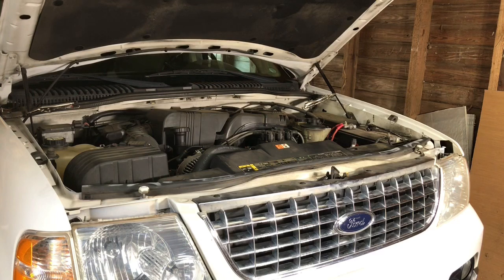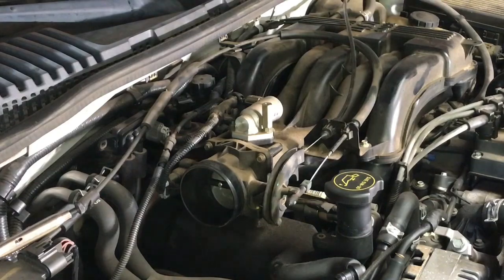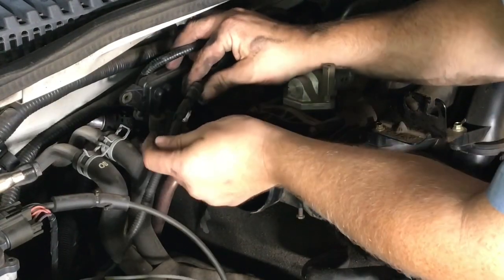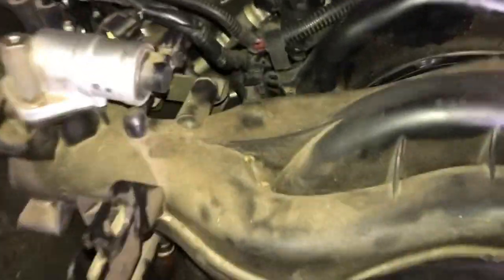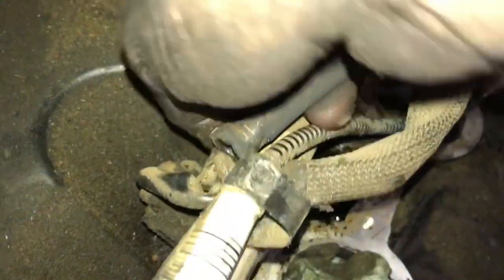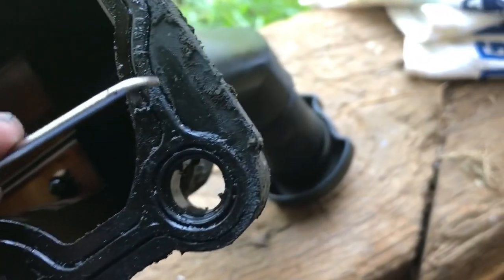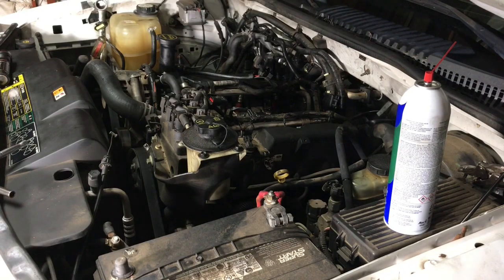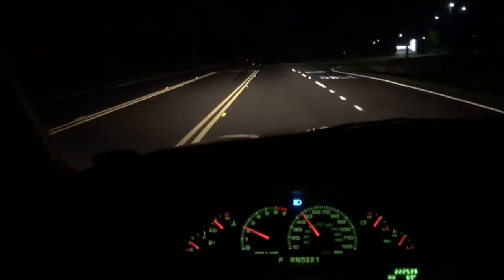Changing Valve Cover Gaskets 4.0L SOHC V6 2003 Ford Explorer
Here I’ll show you the steps that I took to change the valve cover gaskets on a 4.0 liter single over head cam engine in this 2003 Ford Explorer. It’s a little time consuming, so sit yourself aside some time to do it. But if you take your time and pay attention, you should do fine.